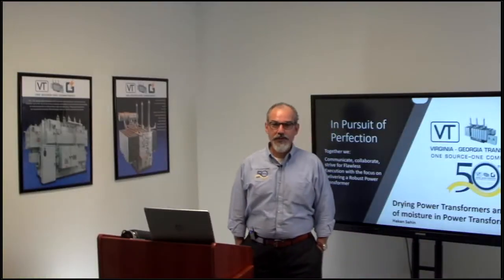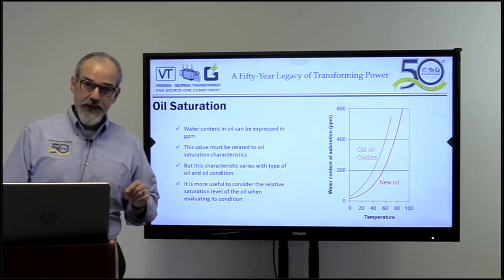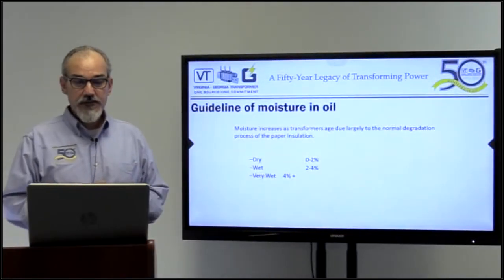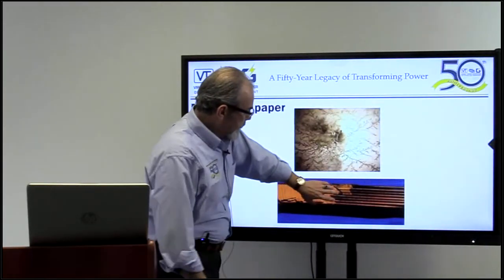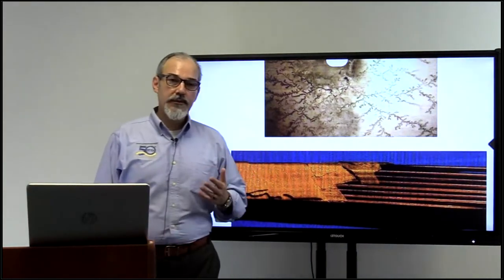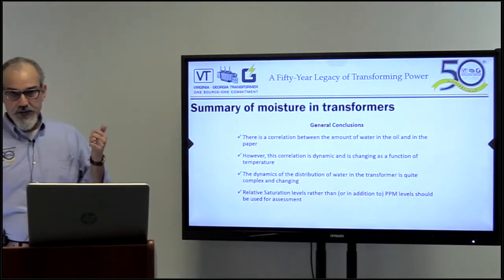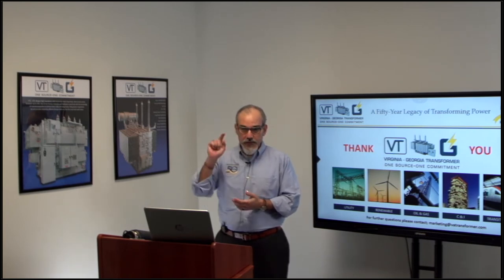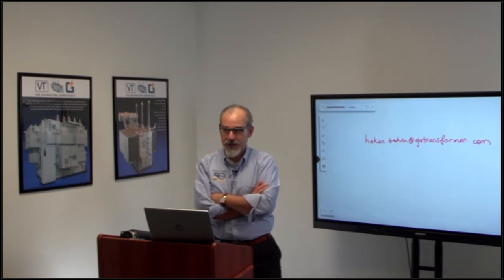Drying of the Power Transformer Insulation and its effects on the life expectancy of the transformer